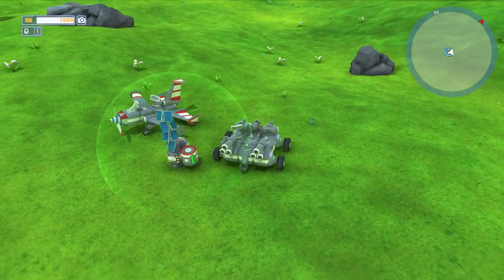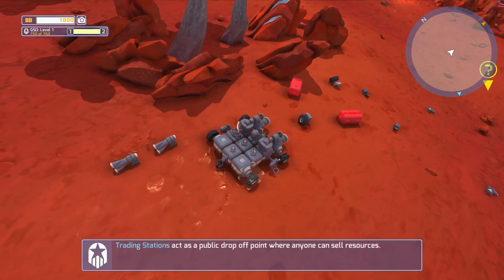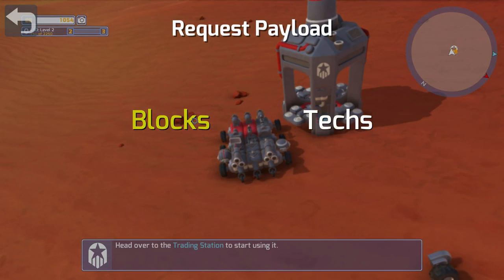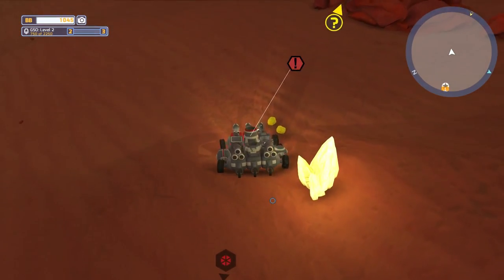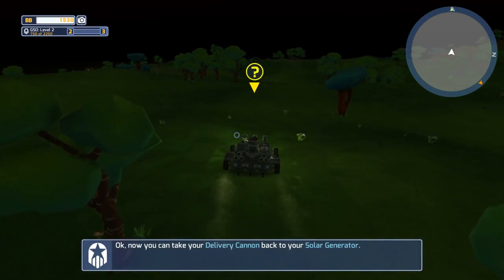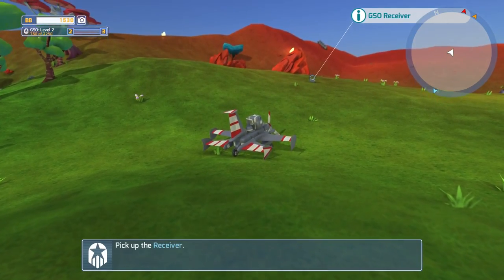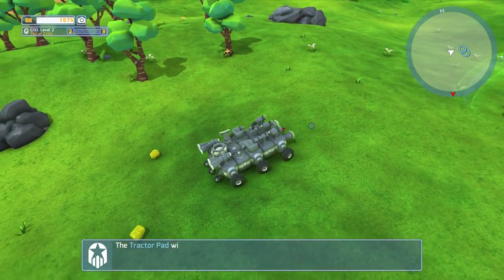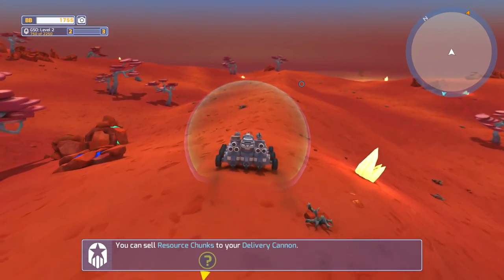Let's Play Terra Tech - Crafting Challenge - Part 2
Let's play Terra Tech. In this series we will be playing Terra Tech doing a no purchase/crafting challenge! So if you're having fun and liking the content then fire some likes, drop some comments and share it with your buddies!

What is Terra Tech?

In TerraTech you design, construct and command a fleet of unique vehicles, as you battle your way to victory across the lawless frontiers of new alien worlds, in a quest for glory and profit. In the distant future, Earth's natural resources have been depleted, and as an off-world prospector it's your job to travel to alien planets and scour them for valuable materials. These can be refined and shipped back to Earth in return for cash, or crafted into new components to augment your fleet. The rarest resources unlock the best equipment, so expand your territory and capture enemy bases, to secure your position on each planet.